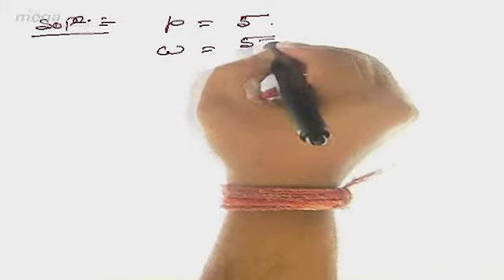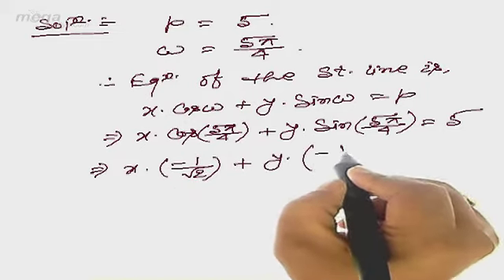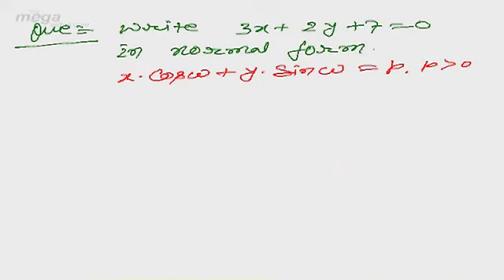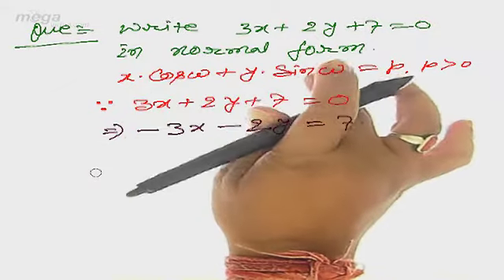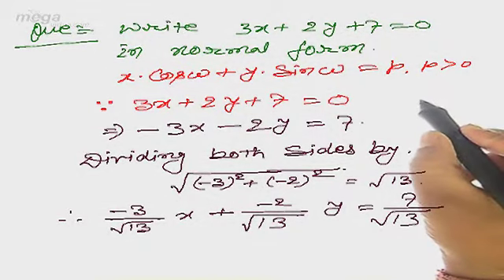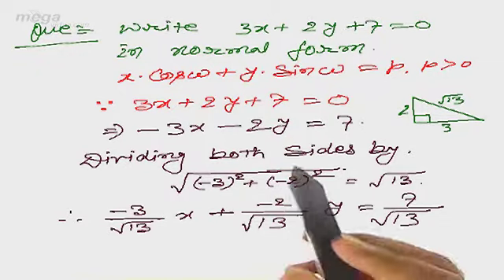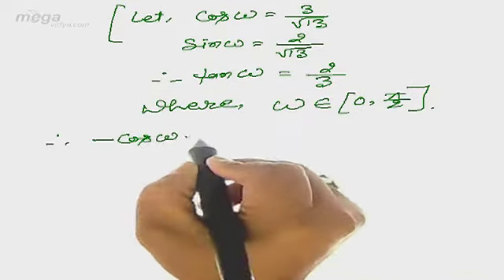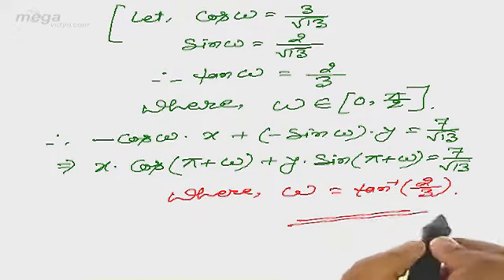Question Based on - Normal Form